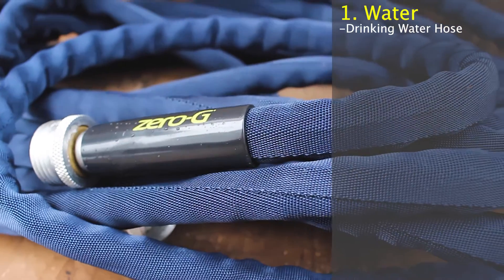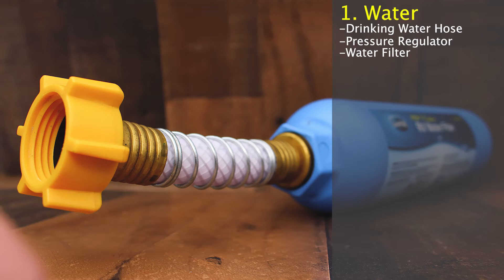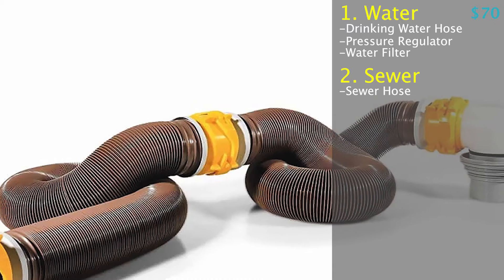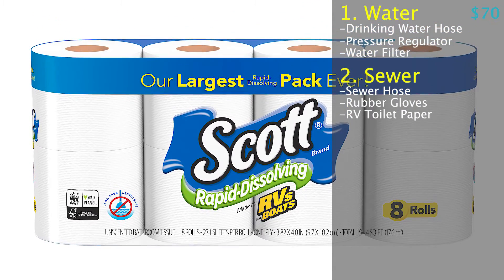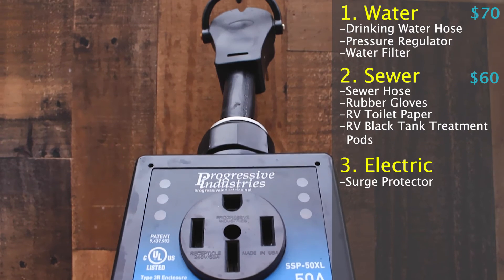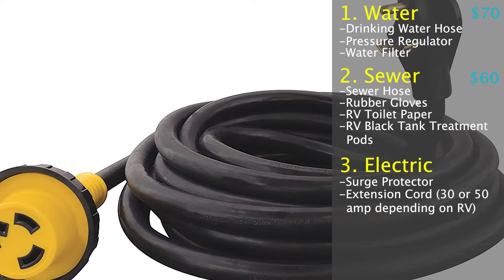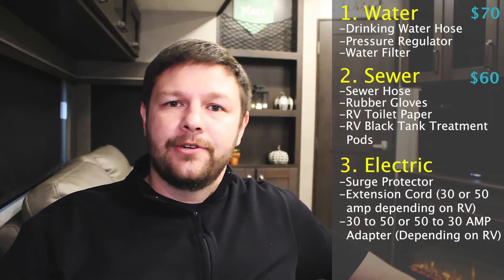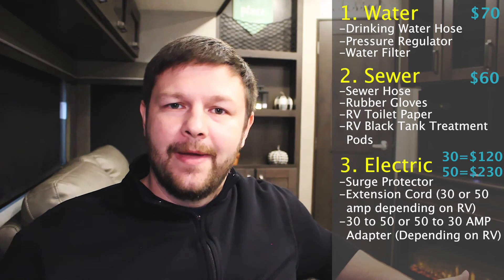RV Accessories | Must Have Items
RV Accessories | MUST-HAVE items for RV Beginners (2020)

In this video, I show you exactly what you need to buy when purchasing a new RV for the first time in 2020.  This can be an overwhelming task and it’s my goal to give you enough information that you can walk through it stress free.  We are going to break down the accessories into 3 main categories- Water, Sewer & Electric.  I will give you 3-4 RV accessories to buy within each category.  At the end of the video, I show you how much you can expect to spend on your first shopping trip for RV accessories.  It can vary depending on if your new camper has a 30 amp or 50 amp power system.  This video is meant to help beginners and experienced campers.

I have created a list below to make it even easier to shop for what you need.

✅ 30 AMP Surge Protector
✅ 30 AMP Extension Cord
✅ 50 AMP Surge Protector
✅ 50 AMP Extension Cord
✅ RV Sewer Hose Kit
✅ RV Water Filter
✅ Flex Water Hose
✅ Pressure Regulator
✅ Black Tank Pods
✅ Disposable Gloves
✅ RV TP

(Prices are subject to change and may not be the same prices as quoted in the video)

Also, make sure you check us out on Instagram and Facebook (links below).  We always try to post pictures you may not see in the videos!

Until the next STRANGE adventure, keep making your own!

-Gear List-
-Canon T5i
-Rode VideoMic GO
-GoPro Protective Housing Case Vlogging
-Fantaseal Ergonomic Action Camera Hand Grip

We are not RV experts and are not making recommendations. We share our opinions and what works for us, but you should do your own research and make your own decisions.